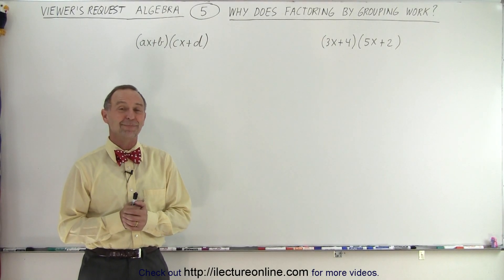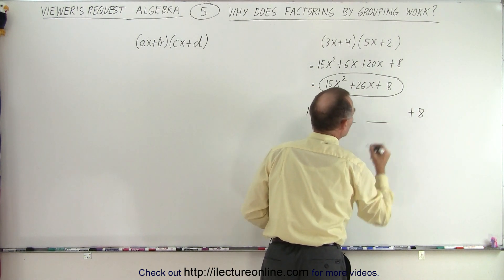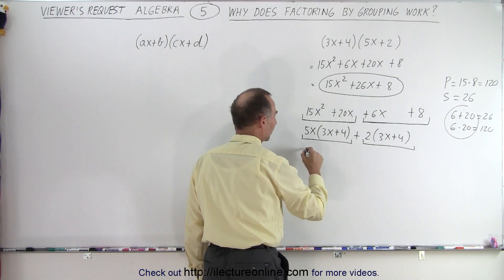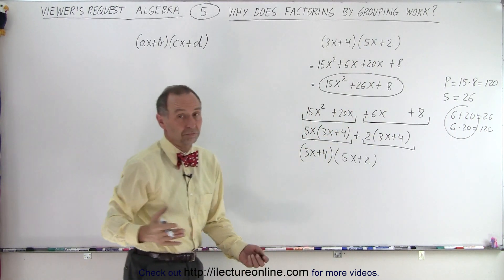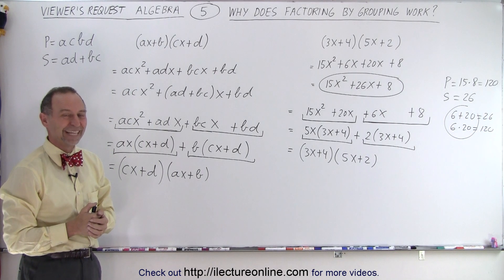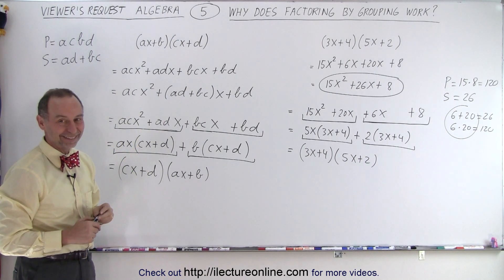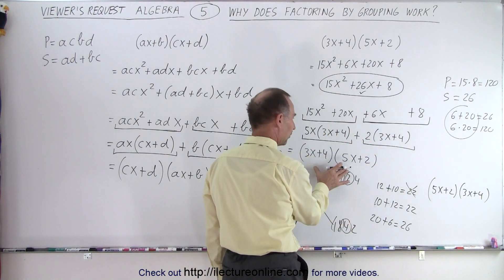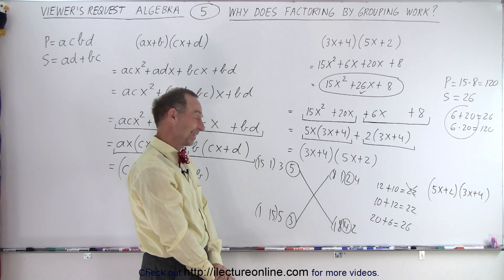Viewer's Request: Algebra #5: Prove Why Factoring by Grouping Works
We will prove why factoring by grouping actually works. Of course we will also use the “foil method” to solve the same problem.